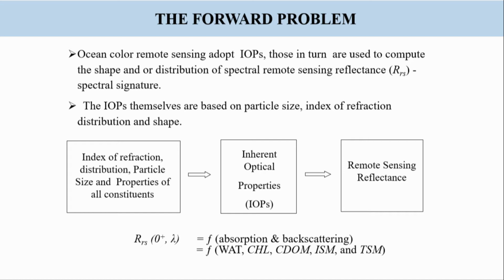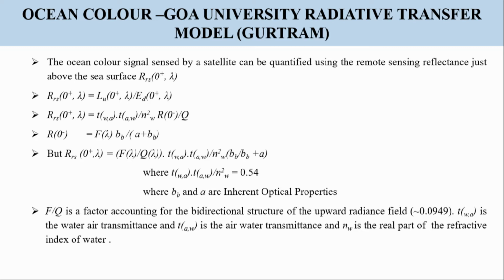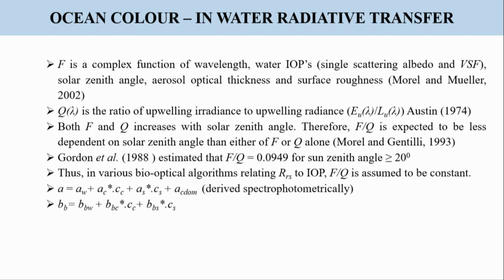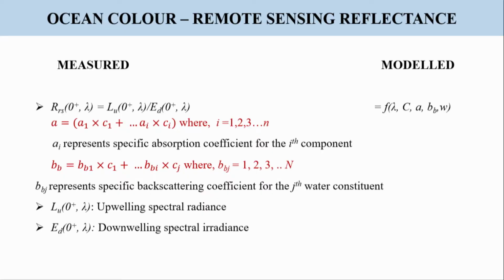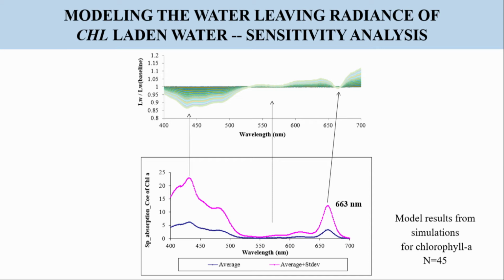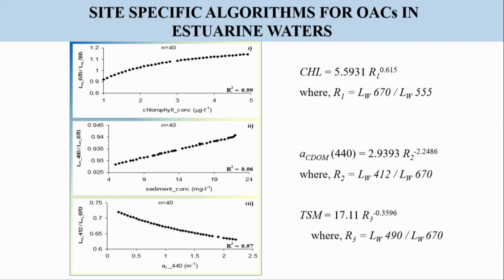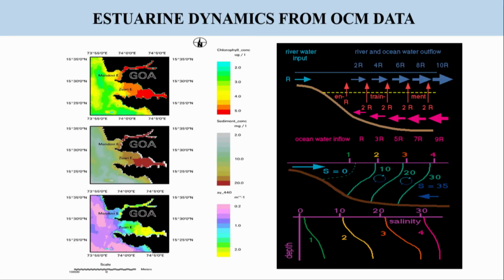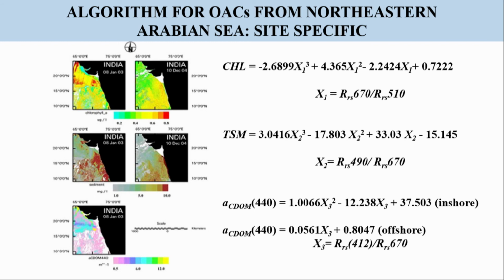22022019_MODULE3 - Remote Sensing of Chlorophyll-A in optically complex coastal waters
by,
Harilal  B.  Menon
Professor
Department  of  Marine Science
Goa  University,
Goa